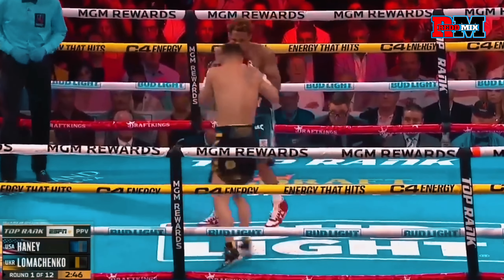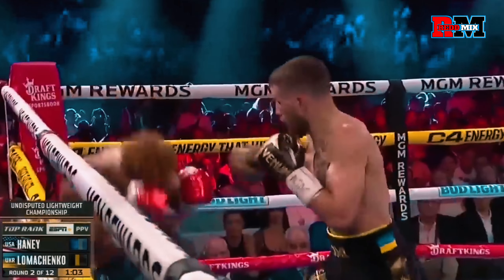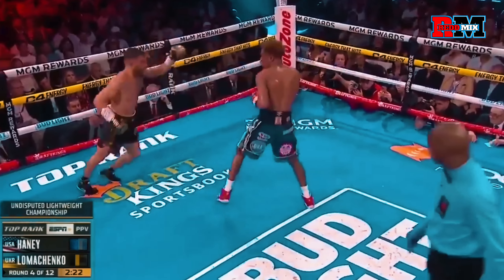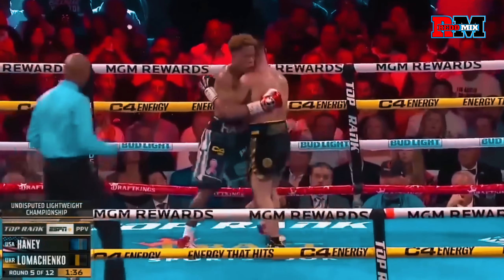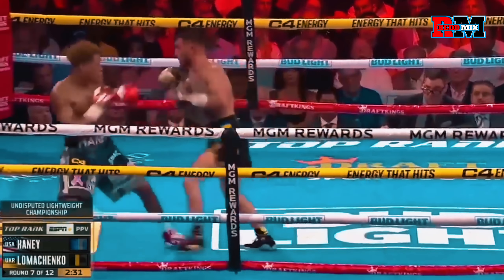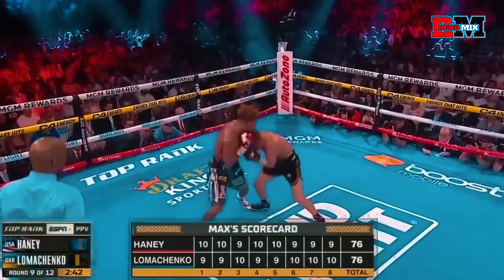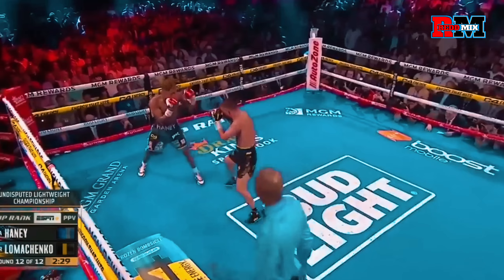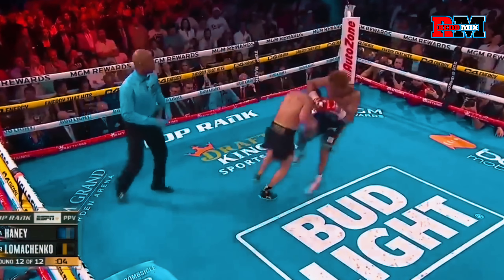Vasily Lomachenko Vs Devin Haney Fight Highlights | Boxing Highlights